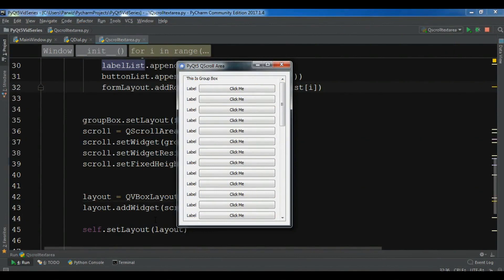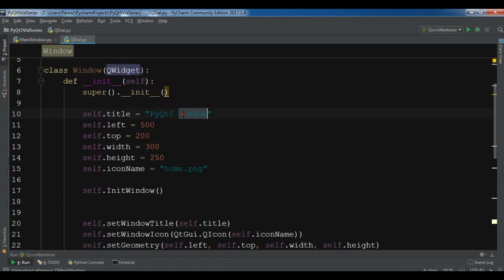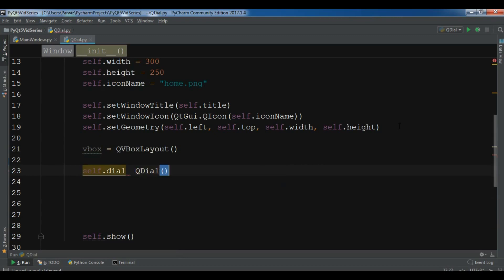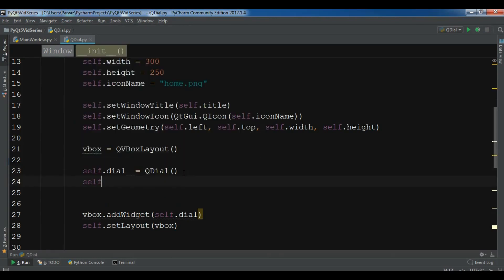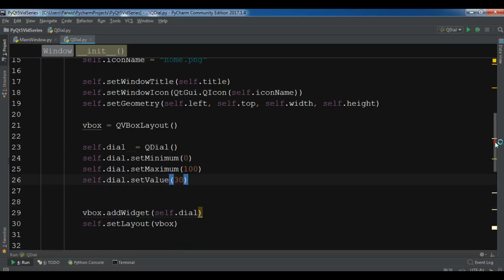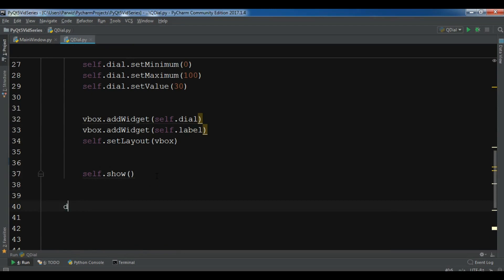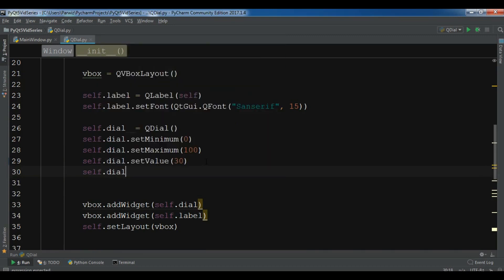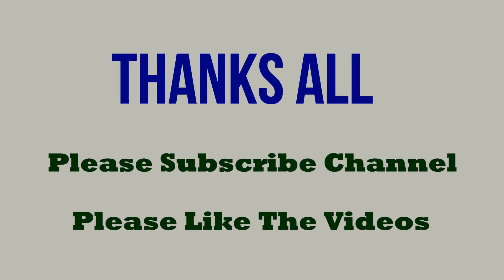PyQt5 QDial Example With valueChanged Signal (Python GUI) #20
In this PyQt5 GUI video tutorial i want to show you how you can Create  QDial Example In PyQt5, also iam going to show you how you can connect a slot or method to valueChanged signal of QDial

More Programming Videos
Complete Playlist For Python GUI Development With PyQt5